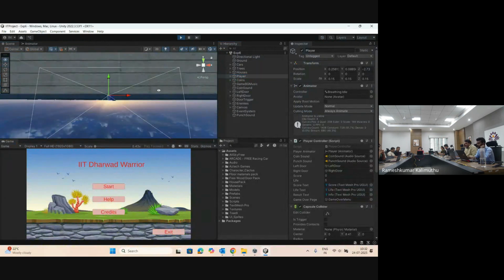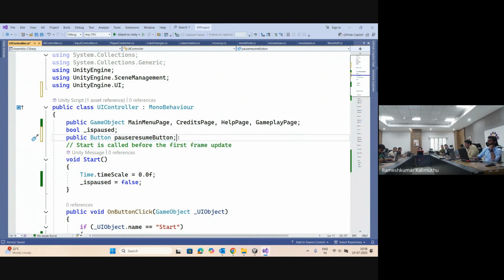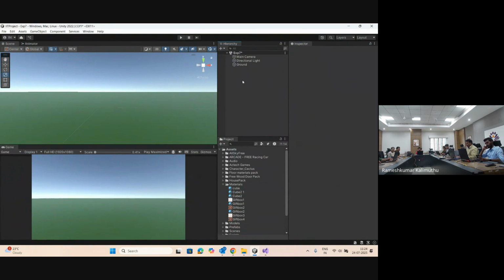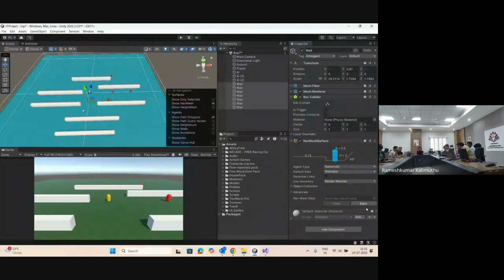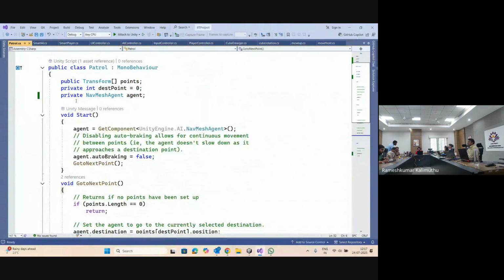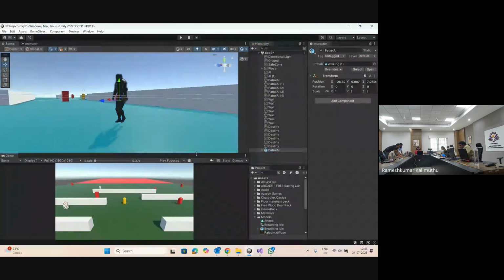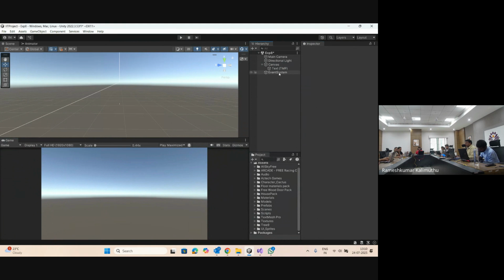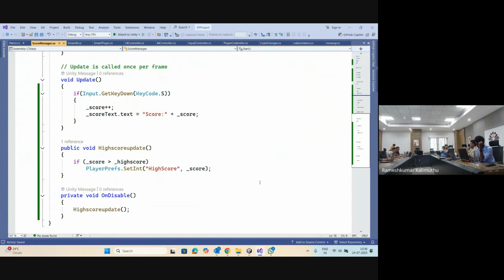Unity 3D Animation Game Development Phase 1 Game UI and AI Navigation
In this advanced tutorial, we'll expand on our UI knowledge by building essential game features and then delve into creating smart, navigating AI.

What you'll learn in this video:

Advanced UI: Implementing a Pause Menu:

Learn how to create a complete pause menu UI.

Master techniques to pause and unpause the entire game effectively, including stopping time, disabling player input, and handling scene transitions during pause.

NavMesh Concepts Explained:

Understand the fundamentals of Unity's Navigation Mesh system.

Learn how NavMeshes are used by AI agents to find paths around obstacles in your game world.

AI Navigation Package in Action:

Discover how to "bake" a NavMesh for your game environment.

Implement AI agents using Unity's built-in AI Navigation package.

Set up AI characters to automatically find and follow paths to target destinations, creating realistic movement and behavior.

This video is crucial for adding polish to your game's user experience and intelligence to your non-player characters. Whether you're building a single-player adventure or a complex simulation, these techniques are fundamental!